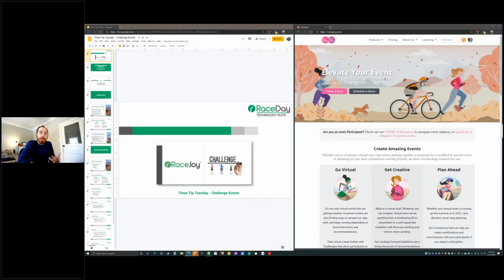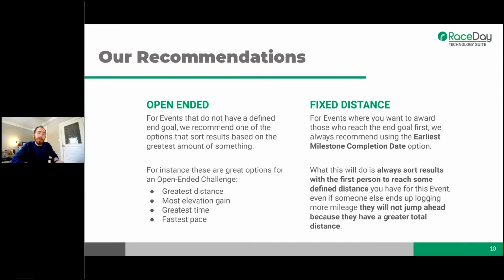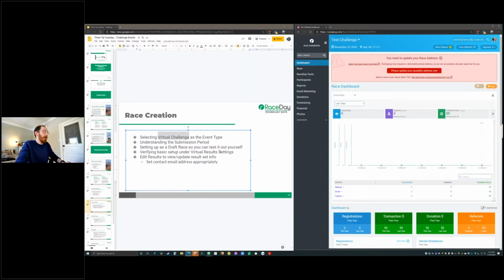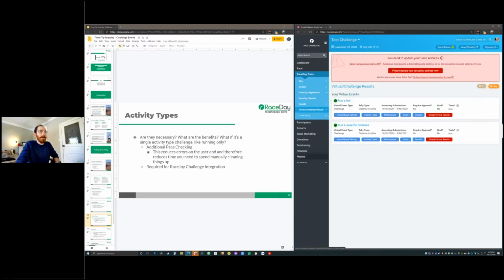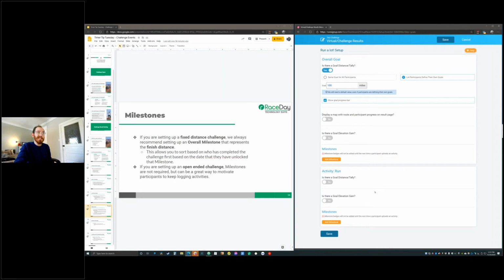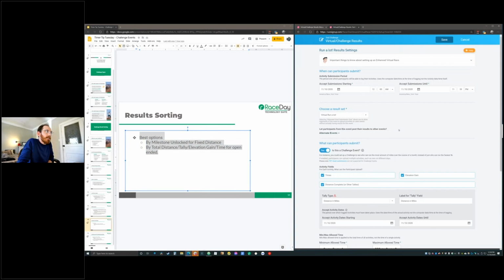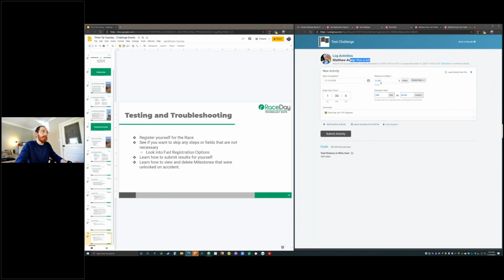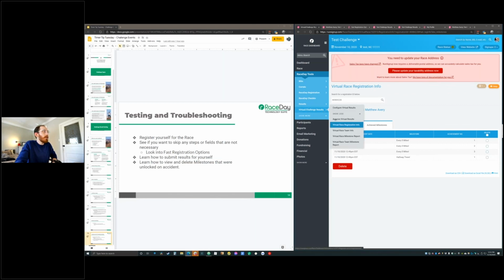Timer Tip Tuesday: Fall Series - Challenge Events Setup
This Timer Tip Tuesday will provide in-depth training on getting events setup on RunSignup's Challenge Platform. RunSignup's Matt Avery and Crisp McDonald will walk through all the different scenarios and important things to consider when setting up a challenge event.

300 Mill St., Suite 200